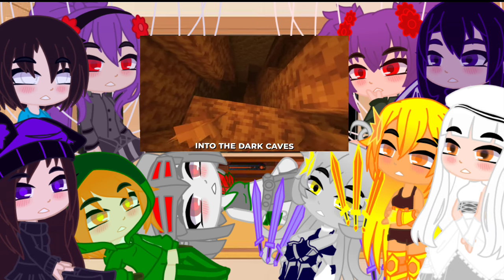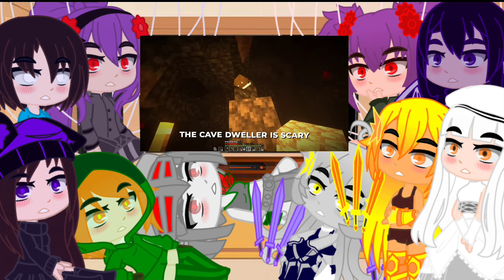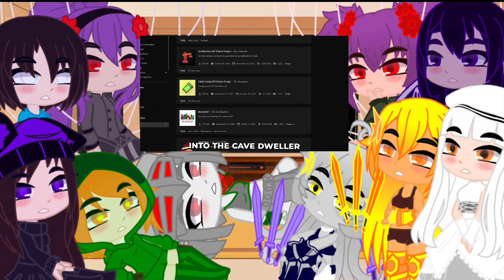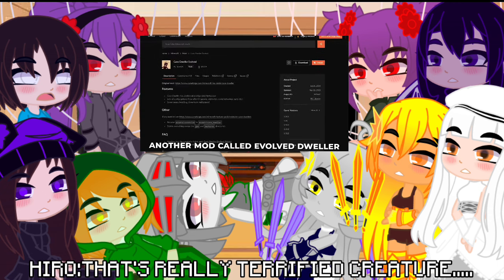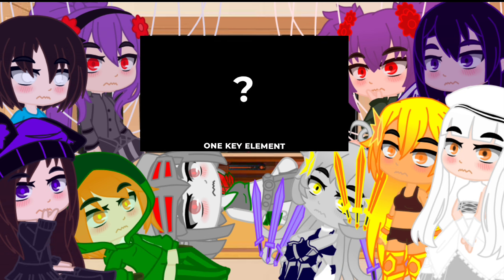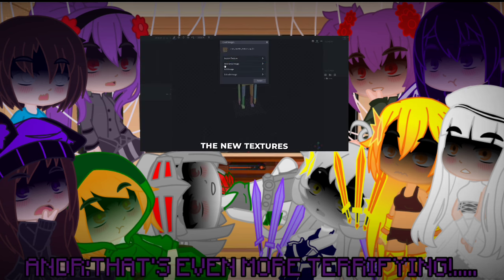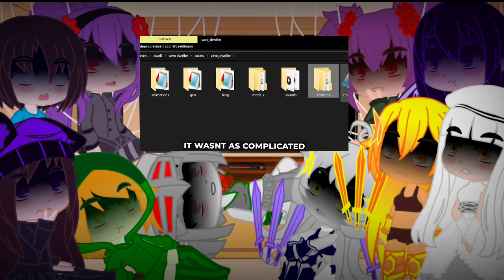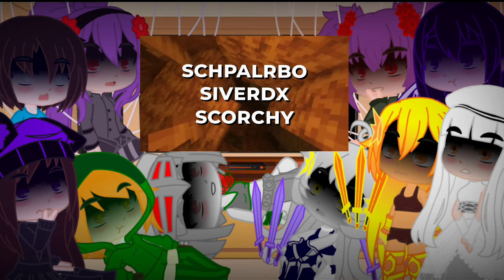Mob Talker React to "What The Cave Dweller Could Have Been" by idk someguy